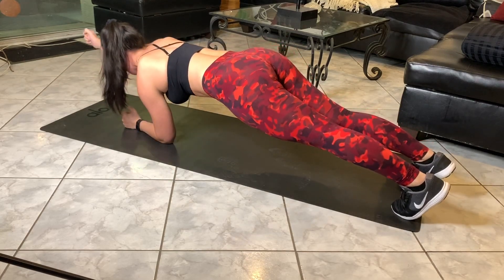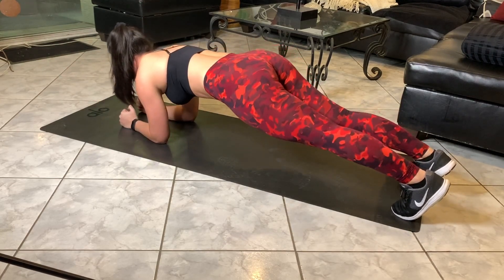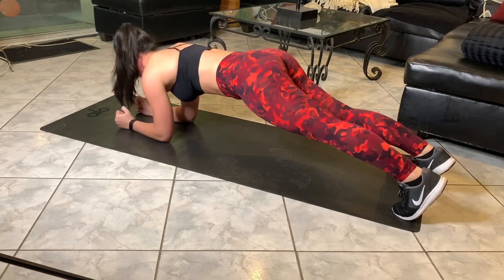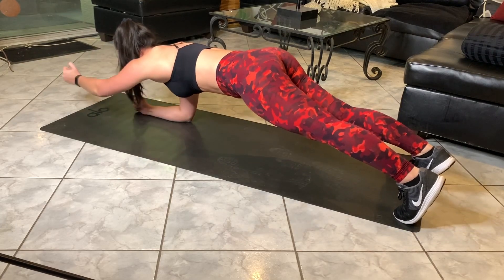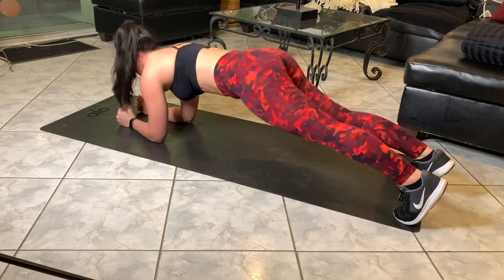5 PRONE CORE EXERCISES YOU CAN PERFORM ANYWHERE l BODYWEIGHT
FED UP OF NOT SEEING RESULTS IN YOUR WAIST, NOT DROPPING BODY FAT EVEN WITH THE WAIST TRAINER AND ALL THE CARDIO?

5 moves;
-Alternating leg lifts
-Plank Punches
-Alternating side kick
-Plank Bird dog
-Plank push backs